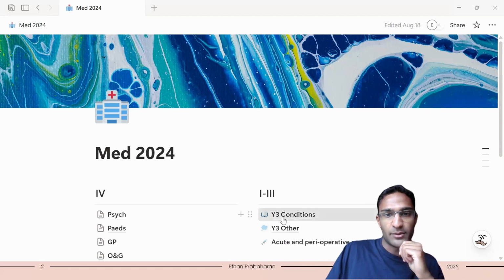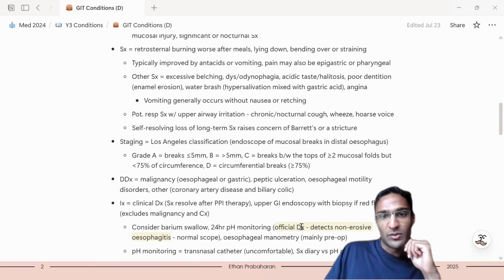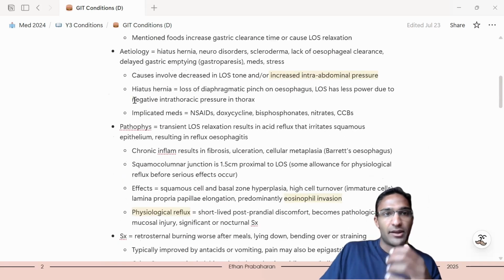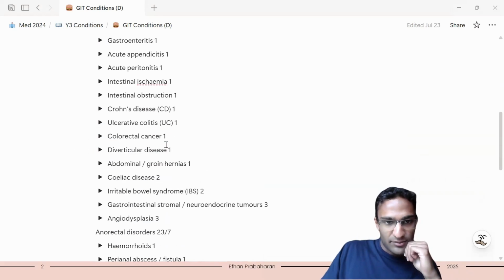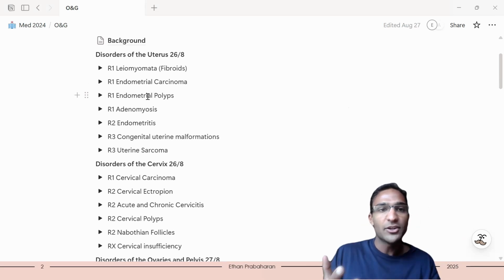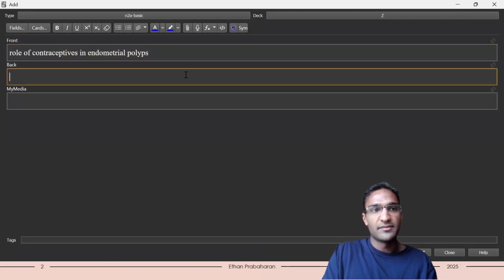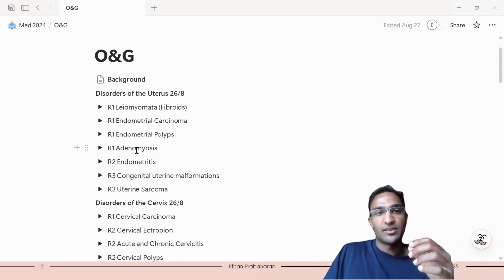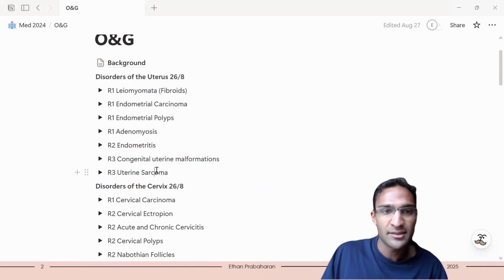This Notion Set-Up Got Me Rank 1 In Medicine